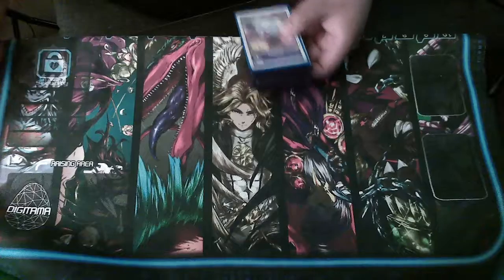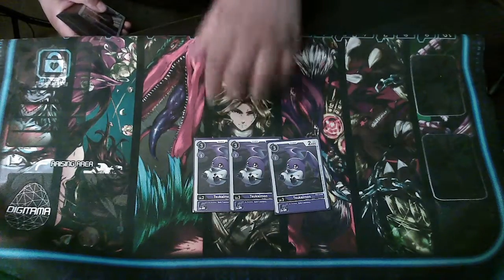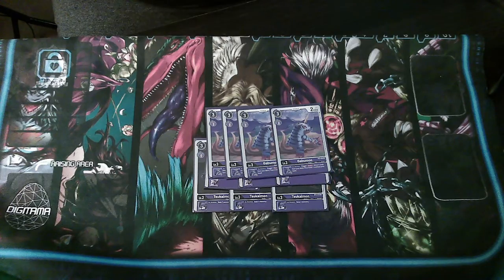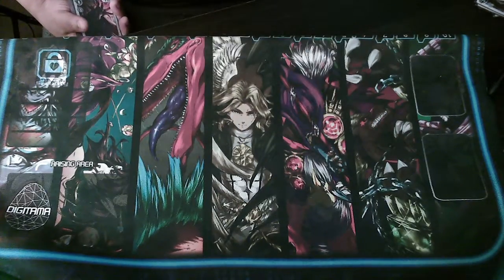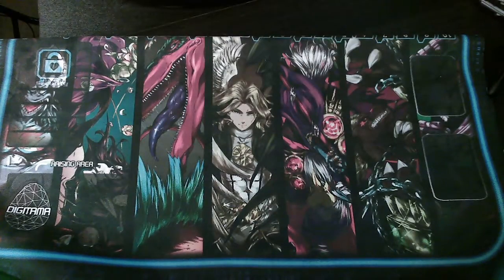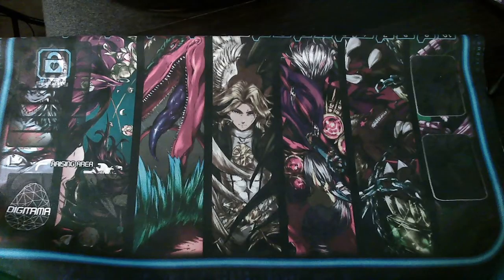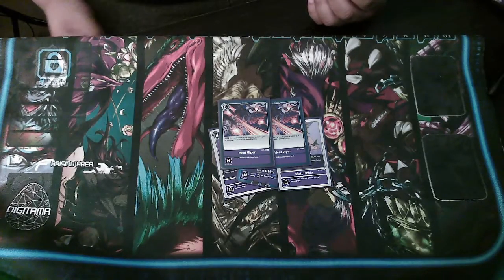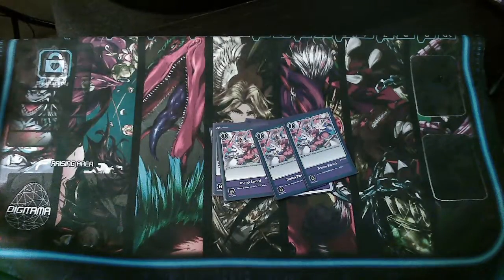Beelzemon Turbo Purple Deck Profile | Digimon TCG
Yo yo yo first profile is up! very excited to bring you this deck! it is easily my most favorite deck to play. The versatility of purple is just so fun and it feels so rewarding to make the correct decisions with the deck. Please let me know your thoughts and what tweaks I should try or that you are using!